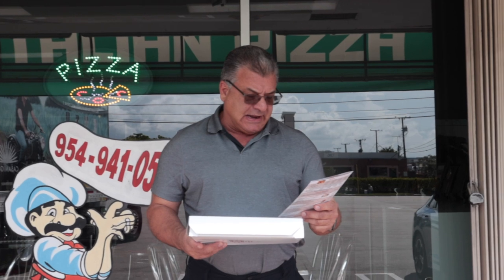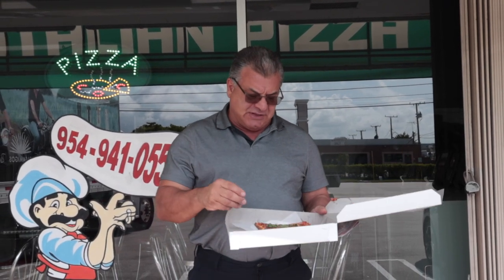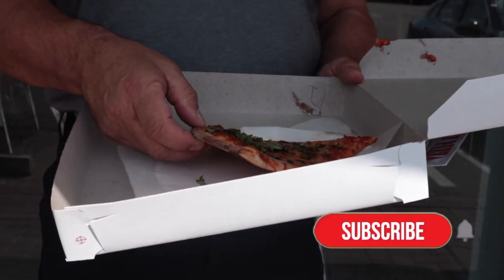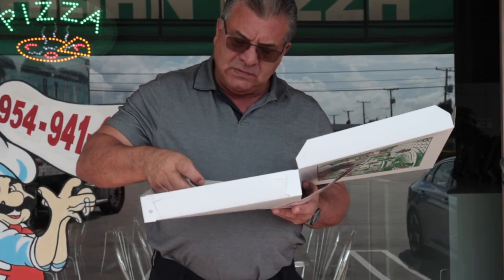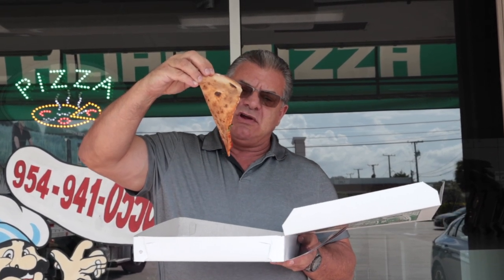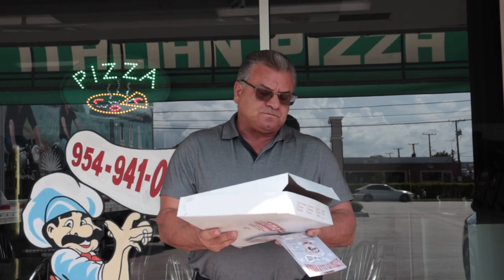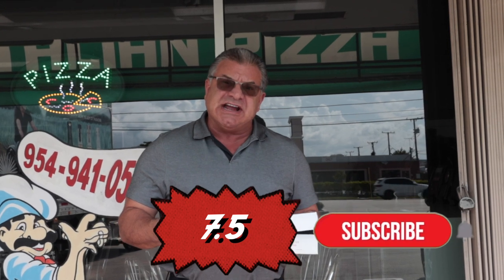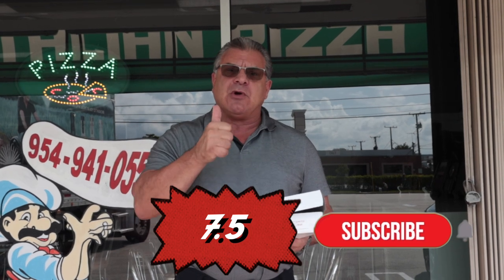Little Italian Pizza #"A Real Pizza Review By A Real Italian"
In this episode of #"A Real Pizza Review By A Real Italian" Taste This With Frank Gallo" we take a ride to Pompano Beach to visit "Little Italian Pizza"
Can this little place possible measure up to my grueling review? watch to the end to find out.